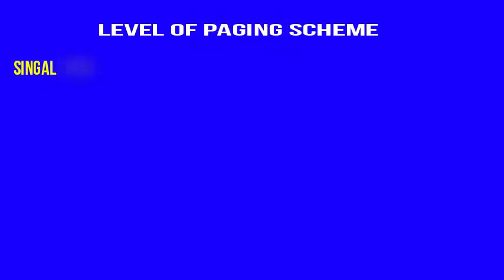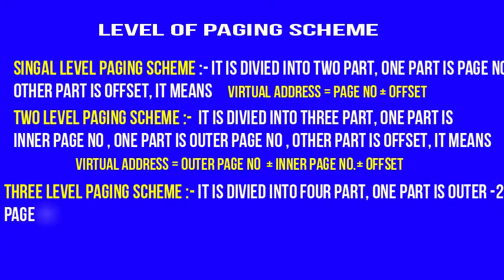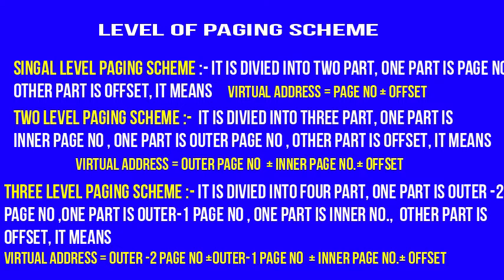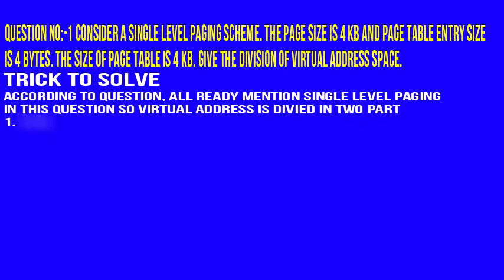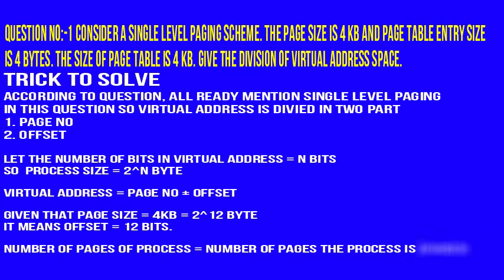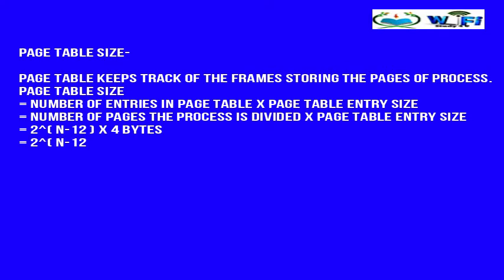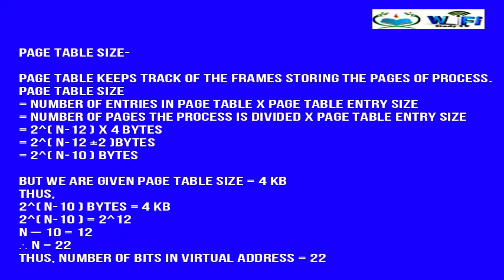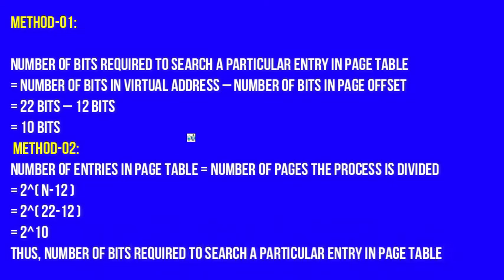SET-12, NET & GATE SOLVE Numerical Solution of Operating System SINGLE,TWO & Multi level Page Scheme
How to Solve any Numerical Problem of Operating System. A number of Trick has been given to solve any problem of paging Scheme